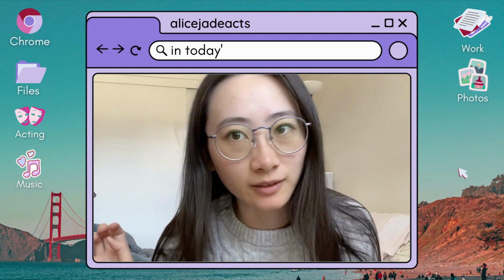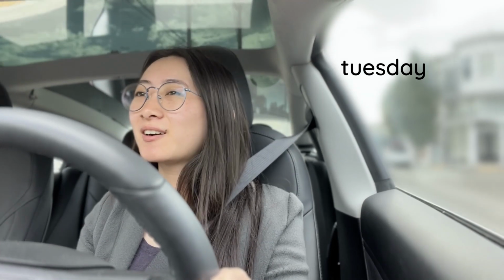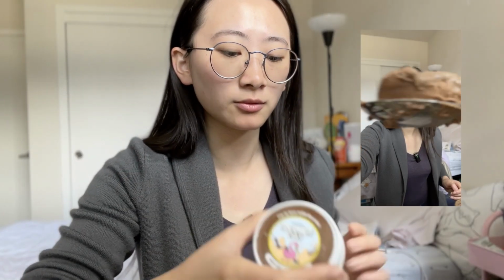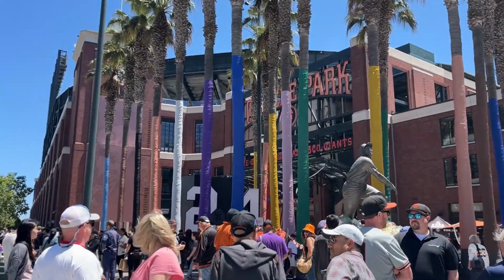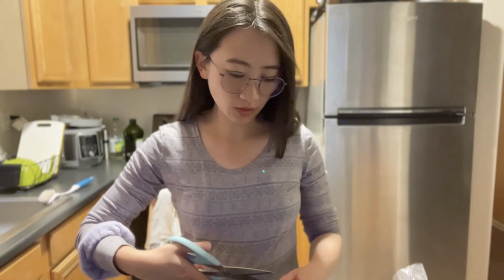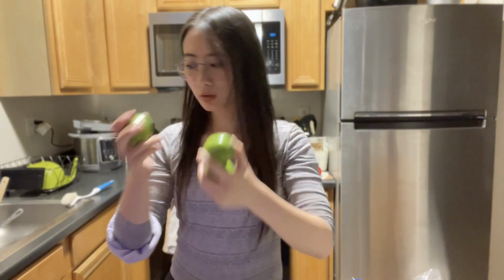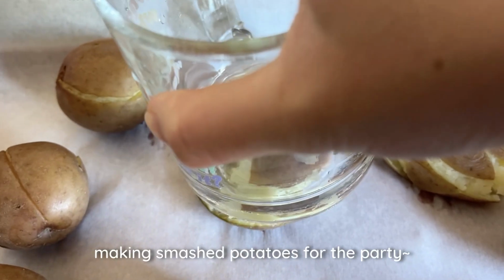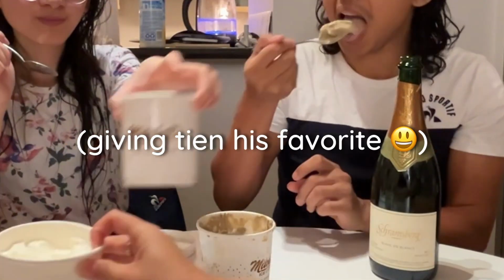a week in my life | work events, coconut yogurt, giants game, oyster shucking 🦪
spend a fun week with me as a management consultant living in SF - going to work events and eating yummy food! 😋

0:00 intro
0:15 my new glasses
1:32 got a new lav mic
2:16 trying coconut cult yogurt
3:47 working
5:50 team dinner
6:35 thursday morning
8:25 giants game and happy hour
9:36 making cucumber granita and being sad
13:42 friday morning
15:07 oyster shucking party
16:18 trying mitchell's ice cream
17:38 outro

Waiting for the client at 9 am sharp by PGN Music

‧₊˚❀༉‧₊˚.𐙚. ݁₊⋆❀˖°ᡣ𐭩°❀⋆.ೃ࿔*:･
Hi, my name is Alice Jade (°◡°♡).:｡

I’m a 20-something in San Francisco currently figuring out what makes life meaningful.

On my channel you’ll find vlogs, beauty/fashion content, and more - all in the spirit of taking action for what you want in life.

I work full-time as an associate consultant at a specialized consulting firm.

I love acting and music. My dream is to be a teaching artist, and I hope you’ll join me for the journey!